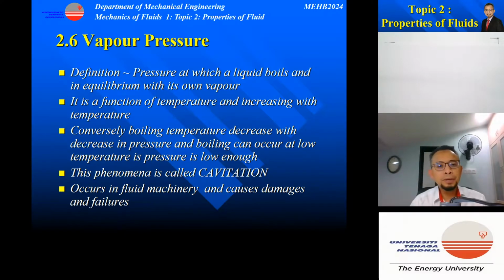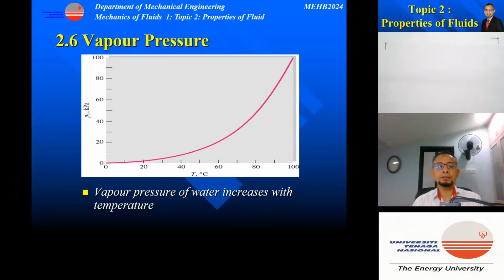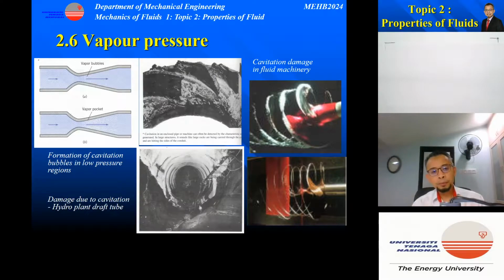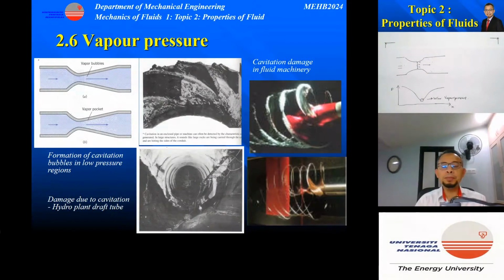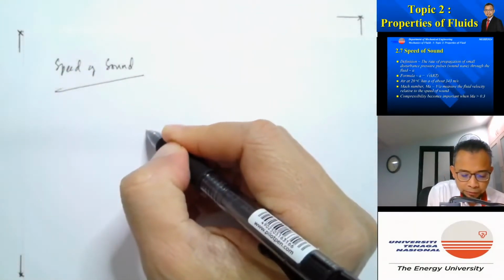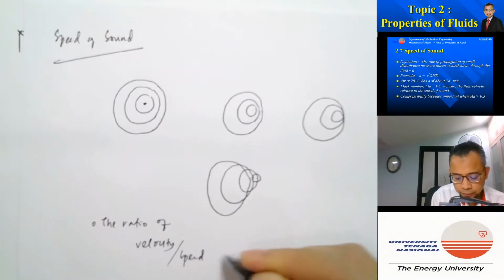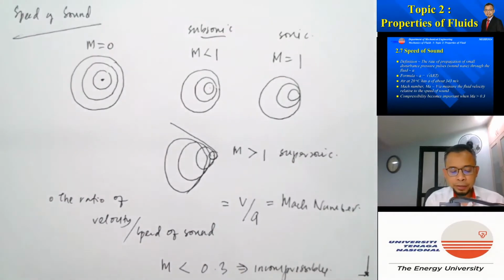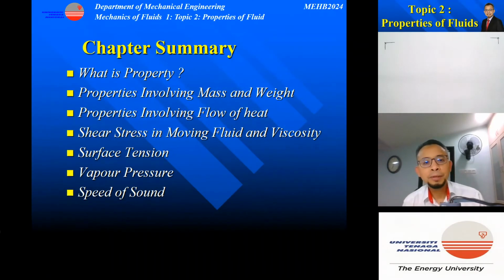Mechanics of Fluids Topic2 Part 7 - Fluid Properties - Vapour Pressure and Speed of Sound